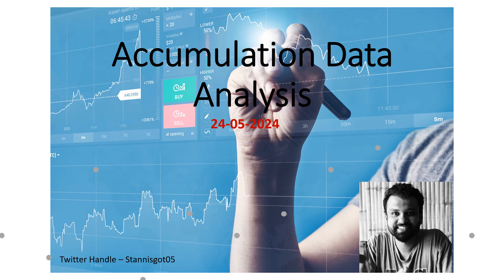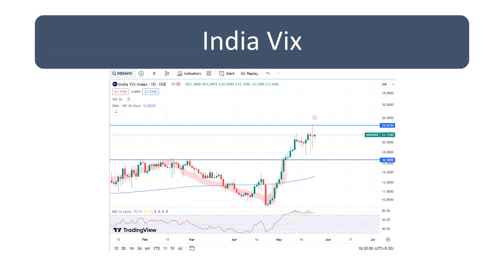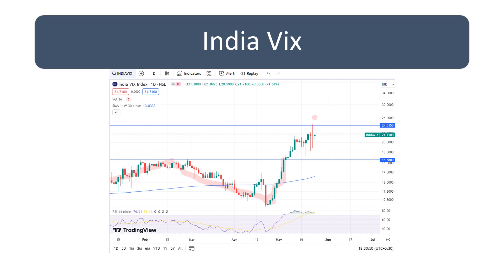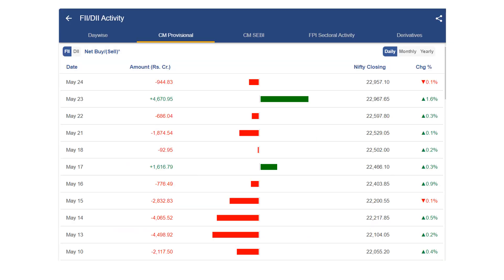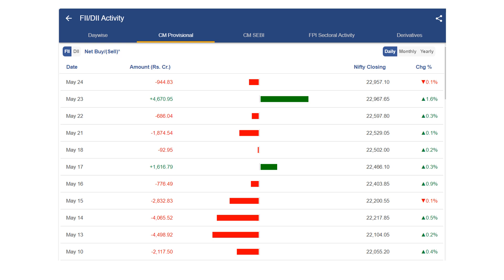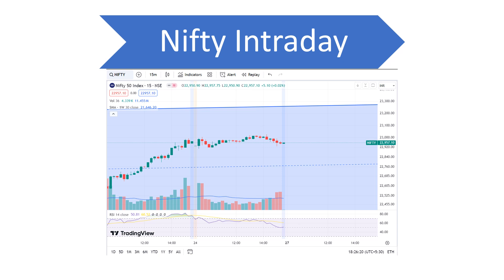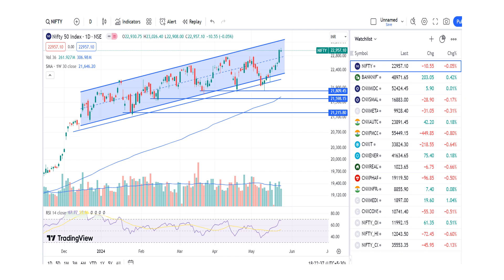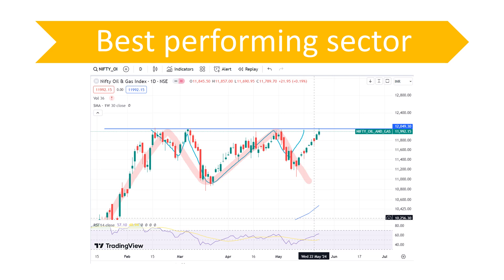Accumulation Data Analysis 24-05-2024